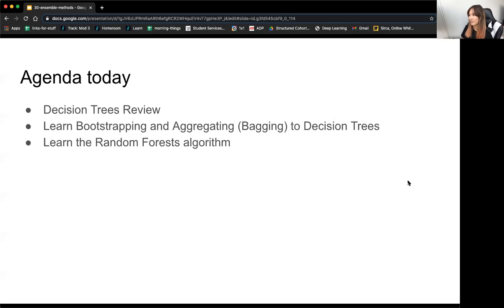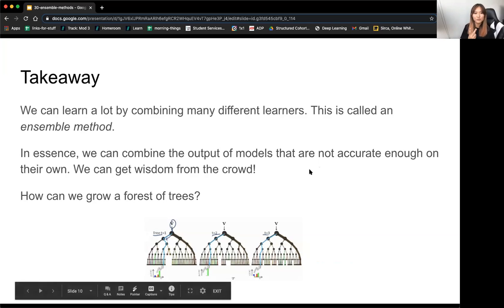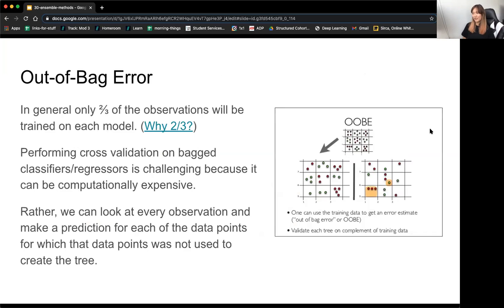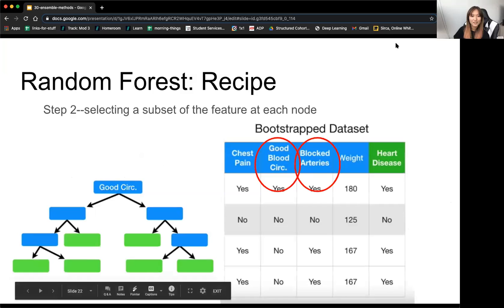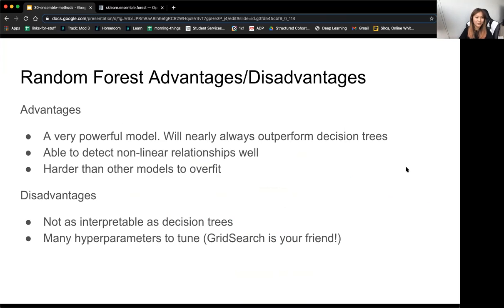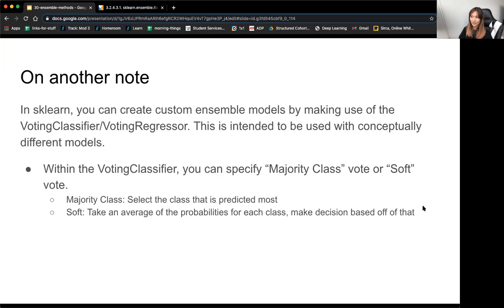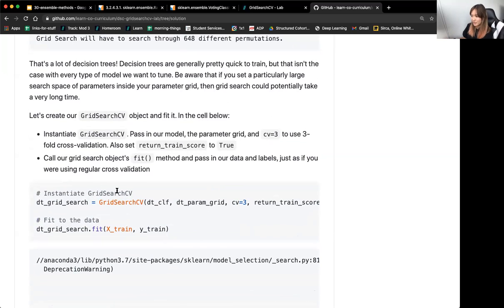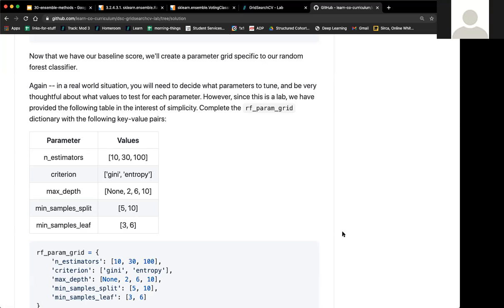Topic 30: Ensemble Methods (Bagging)